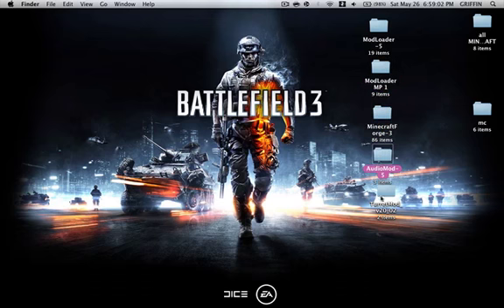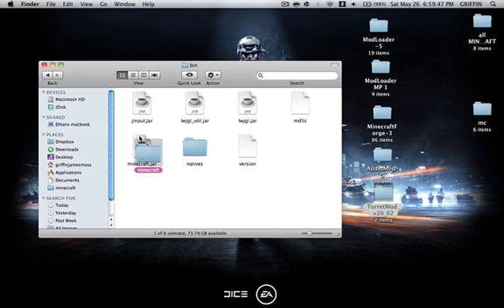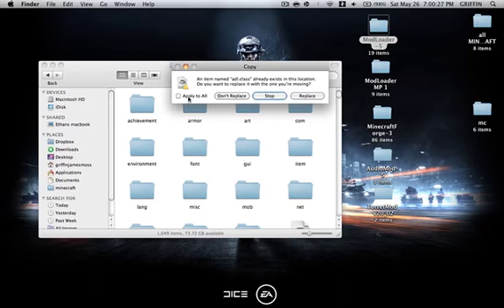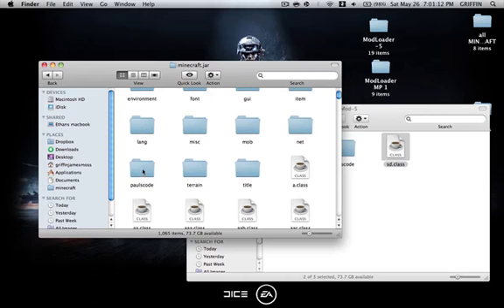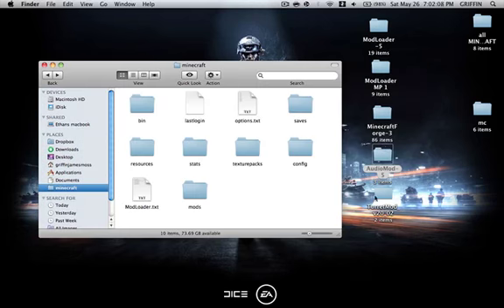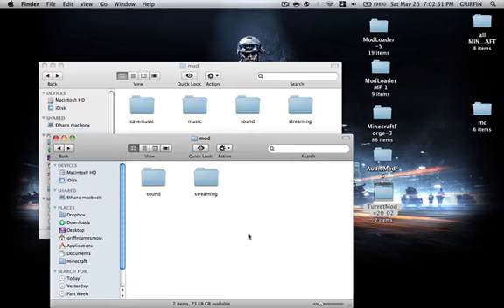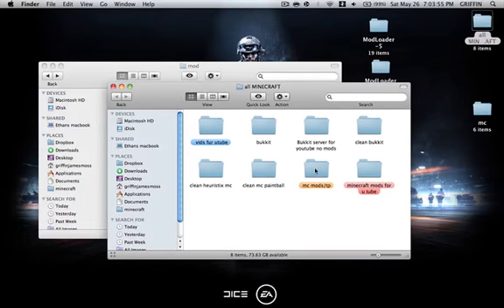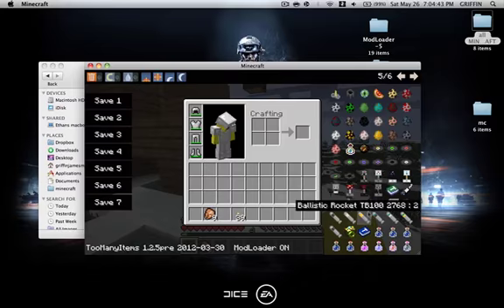how to install the turret mod 1.2.5 mac